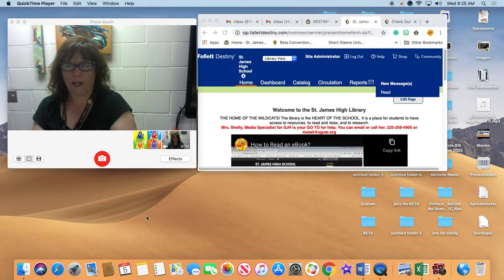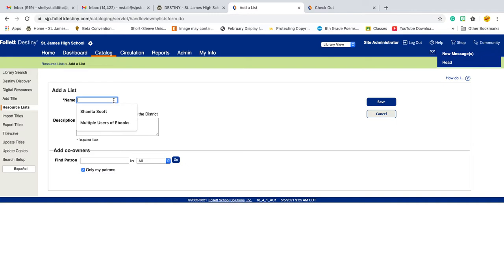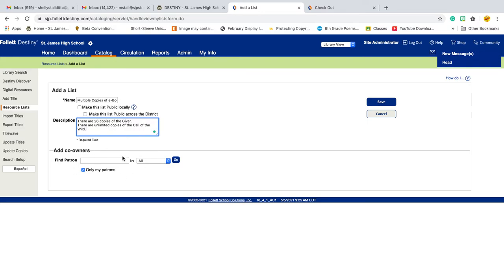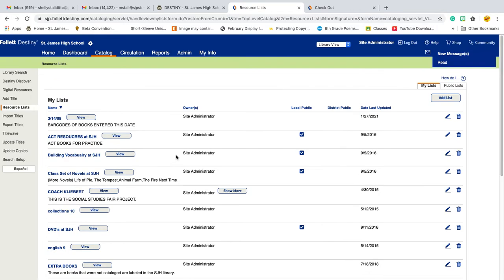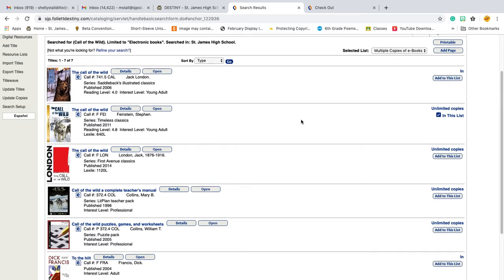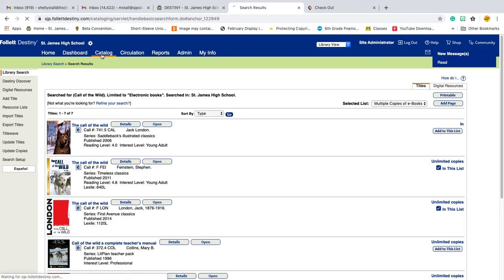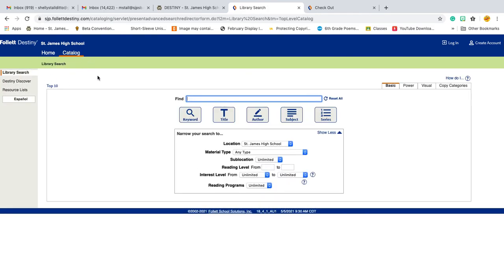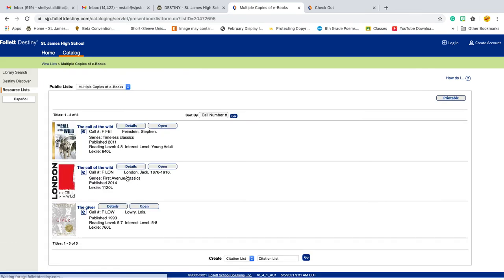Resource List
Hi! My name is Shelly Stall, and I created this short demo to create a resource  list in DESTINY.